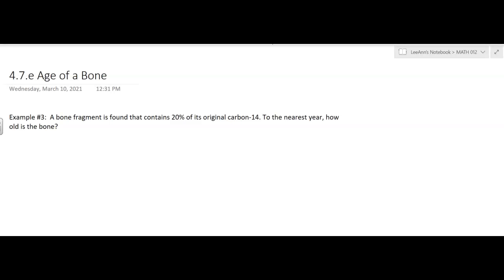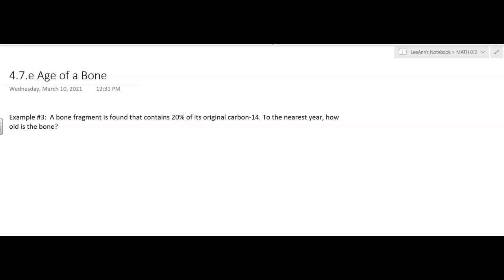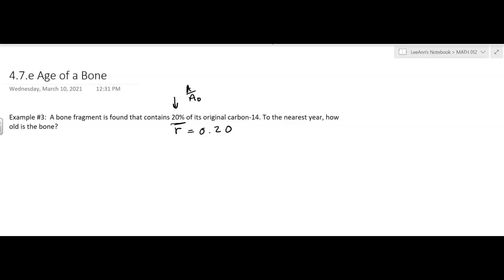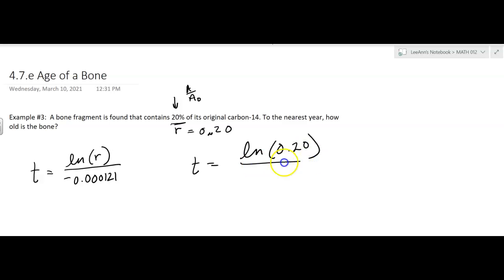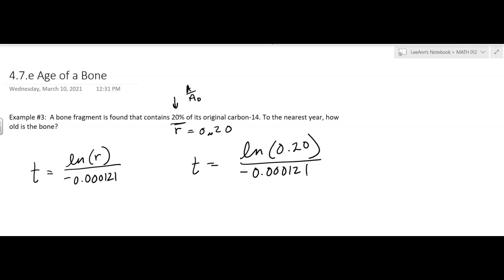4.7.e Age of a Bone